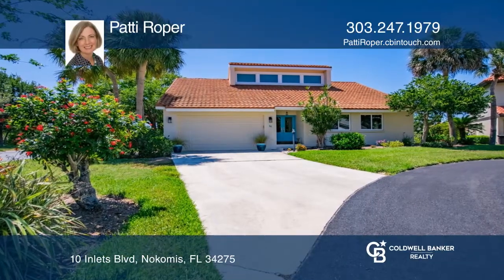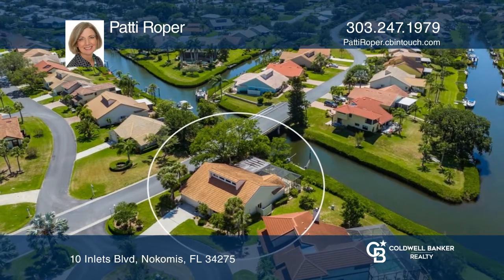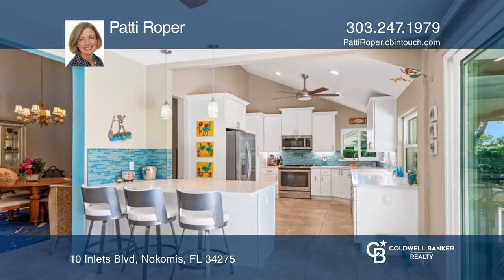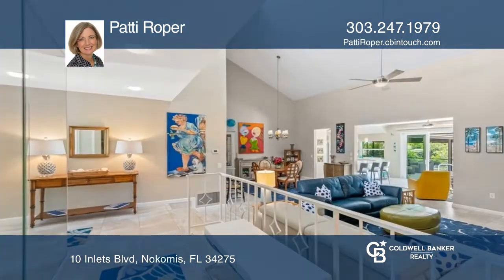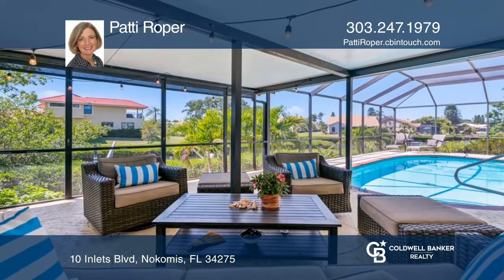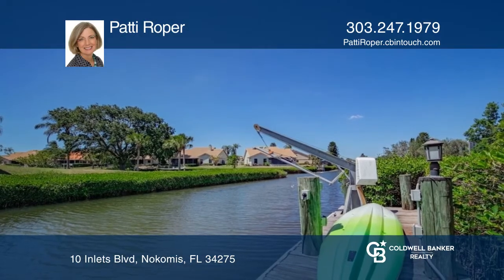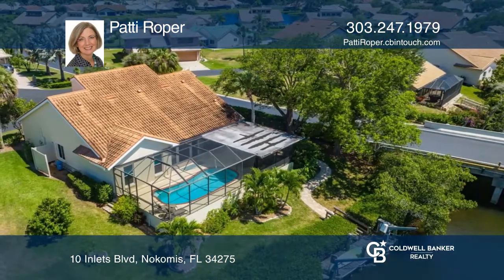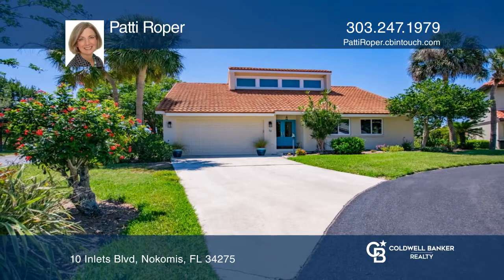10 Inlets Blvd Nokomis, FL | ColdwellBankerHomes.com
10 Inlets Blvd, Nokomis, FL

Completely renovated three-bedroom, two-bath canal home, with a pool, located in the serene gated community of the Inlets. West of US 41 and about a mile from Nokomis Beach, this gorgeous home won’t last long. Recent custom kitchen, complete with drawer-cabinets, touchless faucet, pot filler and stu